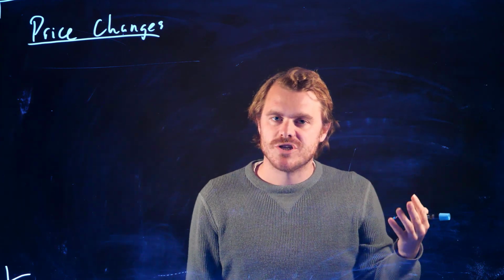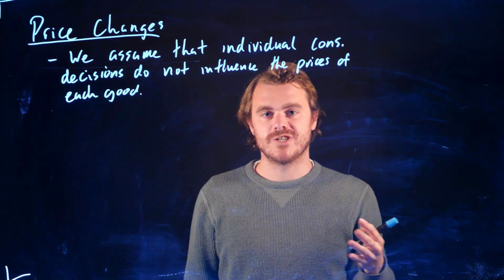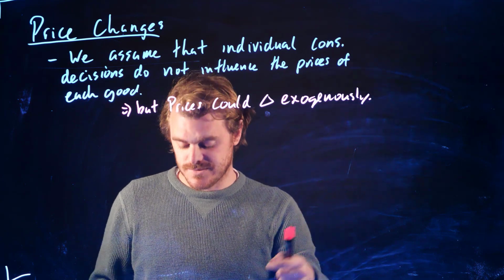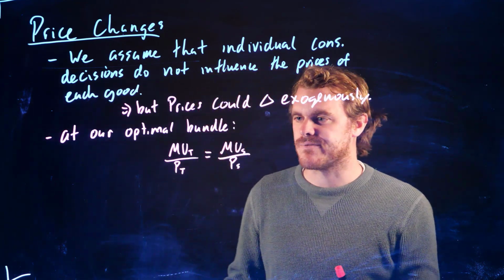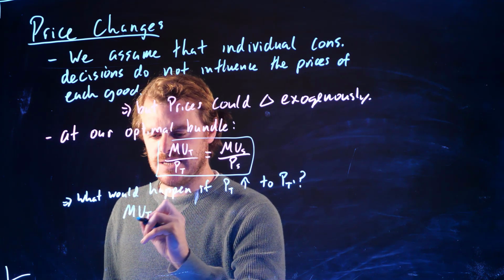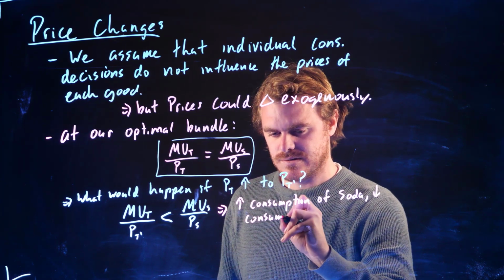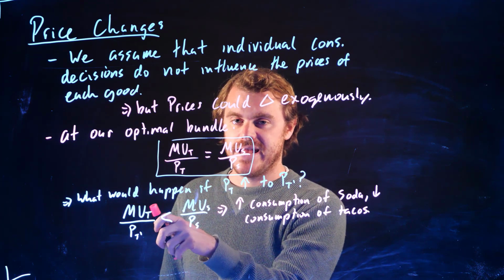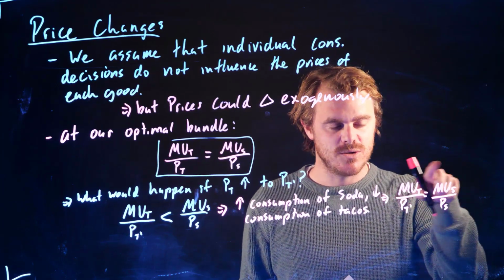Consumer Theory - Prices Changes - intro